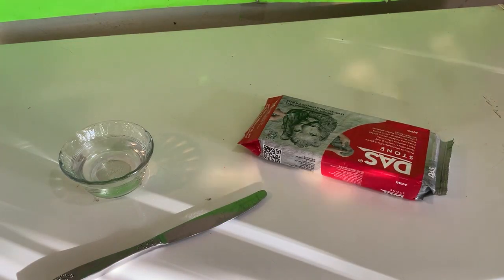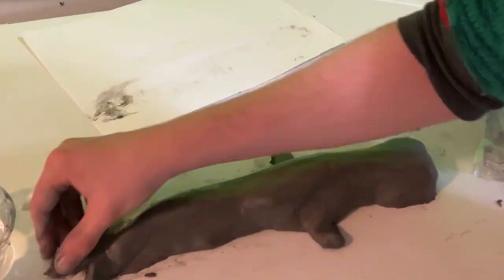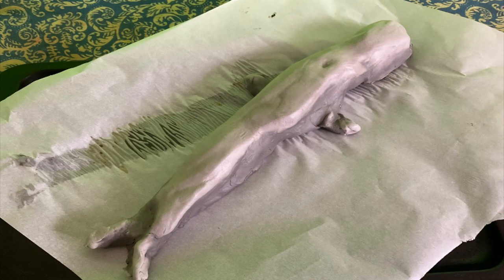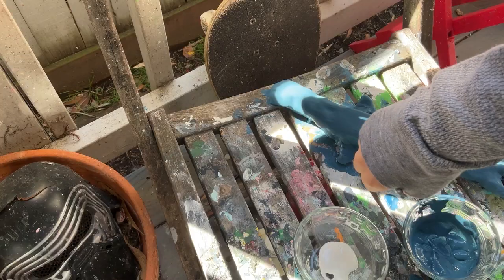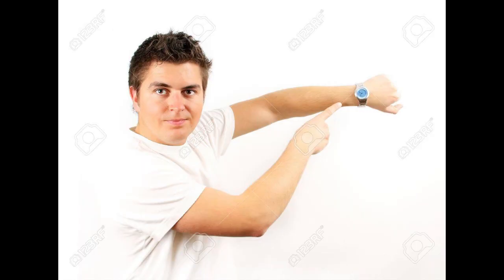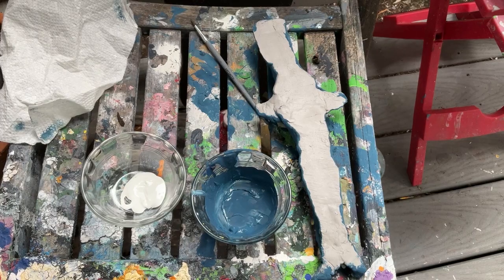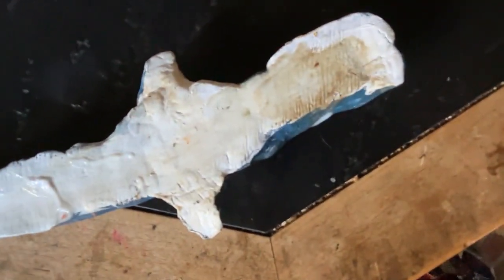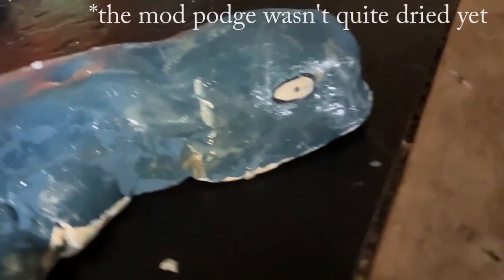I made a long whale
yo it's a long whale

it's also another random video no one will watch (I don't care cuz I like long whales)